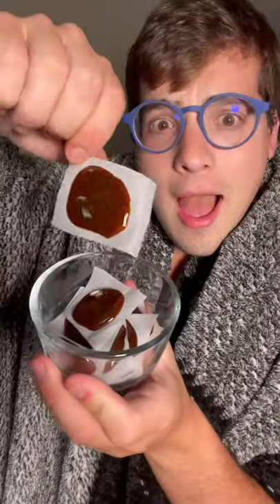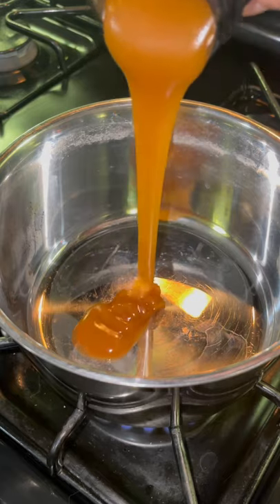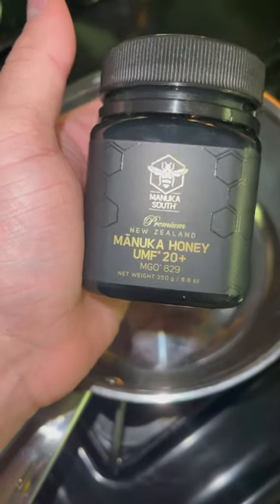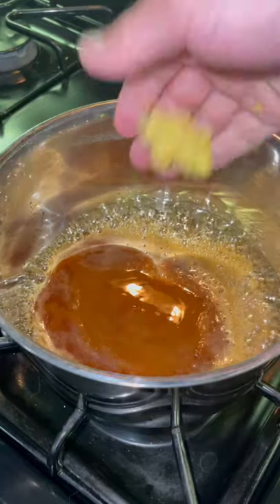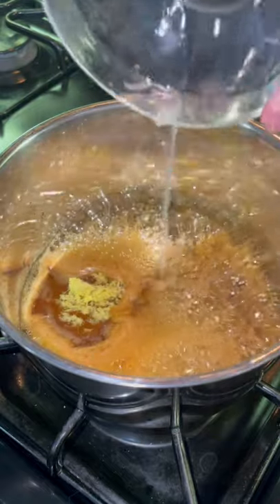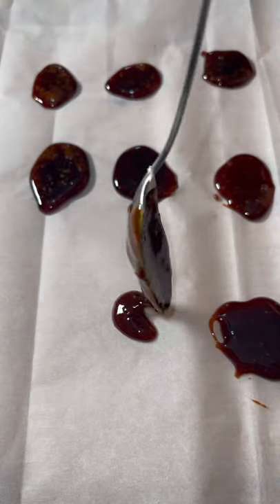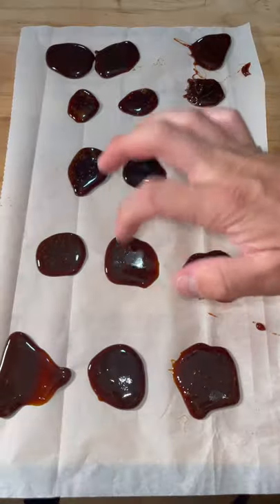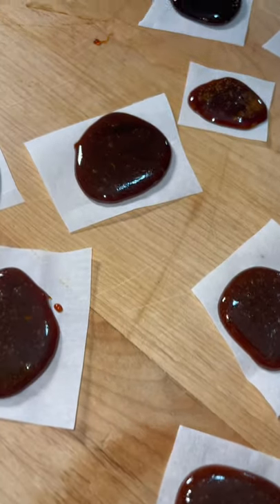Homemade Cough Drops